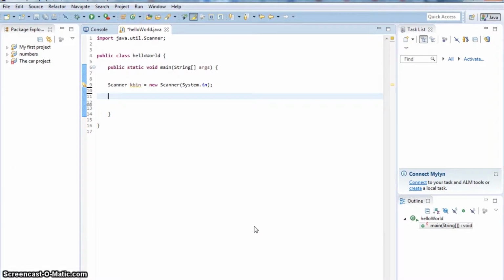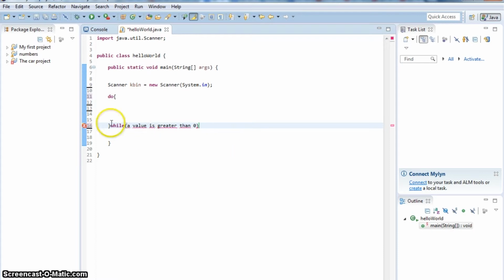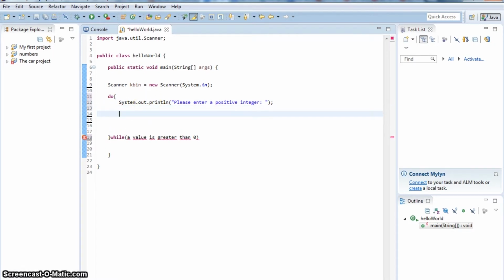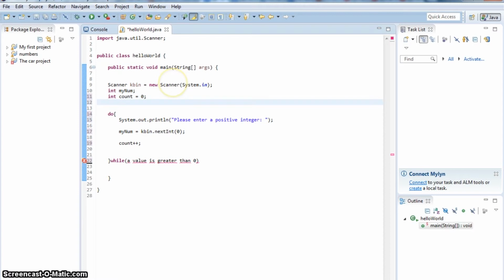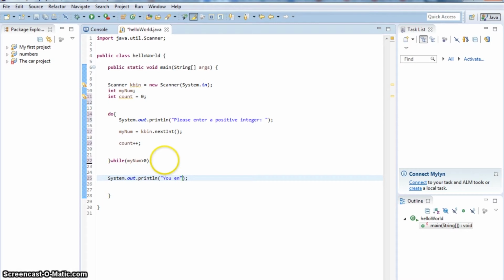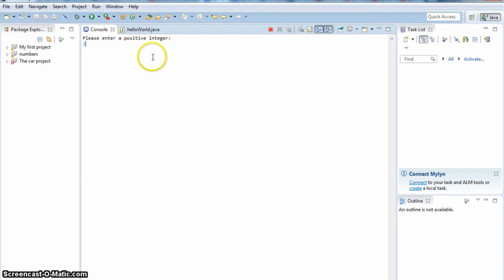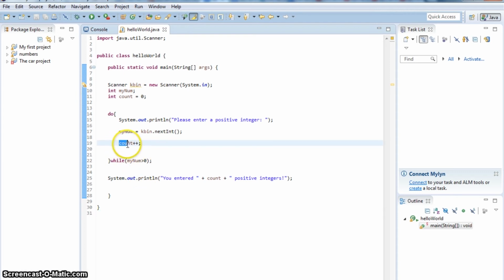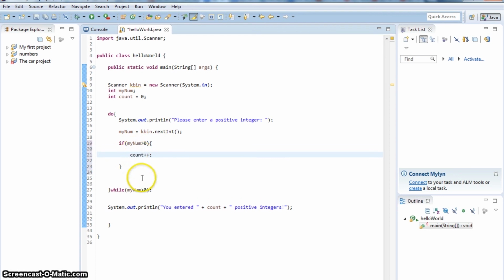q3part1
Solution to Question 3 Part 1 of my Number Projects series